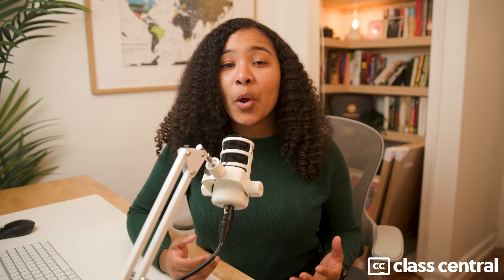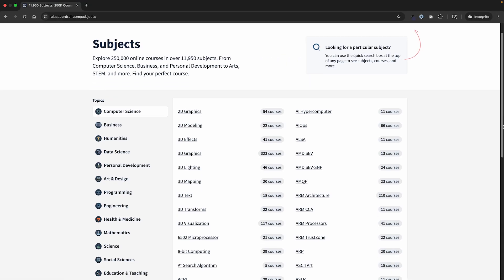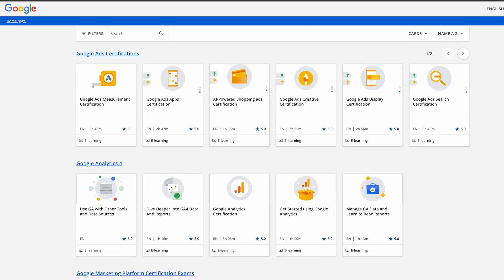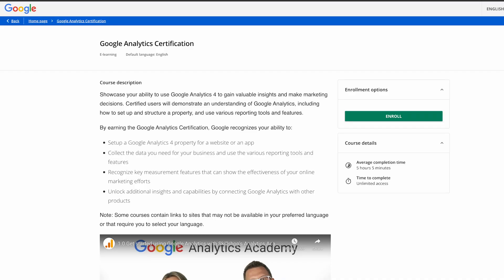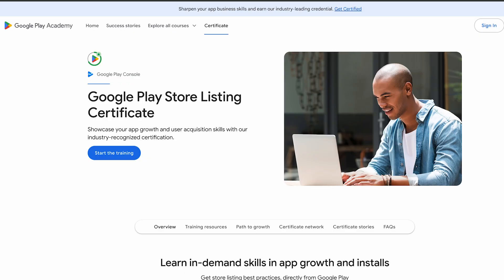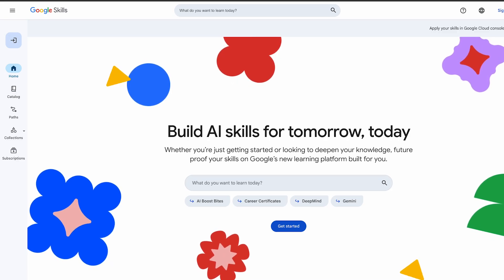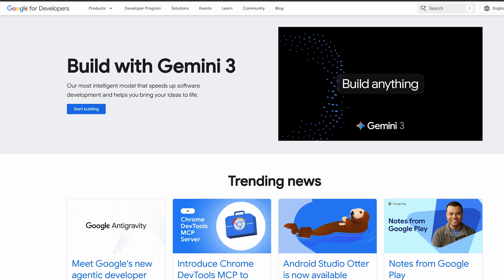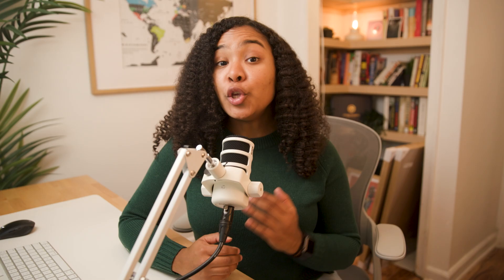450+ FREE Google Certificates & Badges (2025) | Analytics, Cloud, AI & More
450+ FREE Google Certificates & Badges (2025) | Analytics, Cloud, AI & More

You’ve probably heard about free Google certificates — in Google Analytics, Cloud, AI, and digital marketing. But where do you actually find them? Which ones are worth your time? And why does Google offer them for free in the first place?

In this video, I break down 450+ free Google courses with certificates and badges available in 2025, based on Class Central’s latest report. You’ll learn where these credentials actually live across Google’s ecosystem, how they differ, and how to choose the right Google certification for your career.

We cover:

Free Google Skillshop certifications (Google Ads, marketing, growth)

The official Google Analytics 4 certification

Free certificates from Google Play Academy

300+ free Google Cloud Skills Boost badges (cloud, data, AI, ML)

Free Google Developer badges for web, Android, Firebase, and more

What Google gains by offering these credentials for free

Which Google certificates are actually worth earning

This video is ideal if you’re:

Looking to boost your resume with free, recognizable credentials

Working in marketing, data, cloud, AI, or software development

Transitioning into tech or leveling up your current role

Tired of scattered lists and want a clear, curated breakdown

📌 Jump to sections using timestamps
If you only care about the top Google certificates or cloud & AI badges, use the timestamps below to skip straight there.

🔗 FULL GUIDE (Class Central)
👉 450+ Free Google Certificates & Badges (2025):

🔗 MORE FREE CERTIFICATE GUIDES

Thousands of Free Certificates & Badges

300+ Free Digital Marketing Certificates

2000+ Free Developer & IT Certifications

10,000+ Free Courses from Tech Giants

🌐 ABOUT CLASS CENTRAL
Class Central is one of the world’s most trusted search engines for online courses. We review and organize over 250,000 courses from top universities and companies like Google, Harvard, MIT, Stanford, Microsoft, and Amazon — helping learners find what’s actually worth their time.

💬 Have you earned a Google certificate or badge? Drop a comment and share your experience.